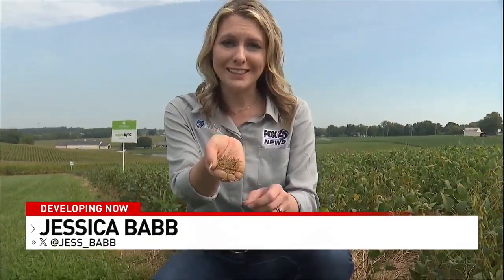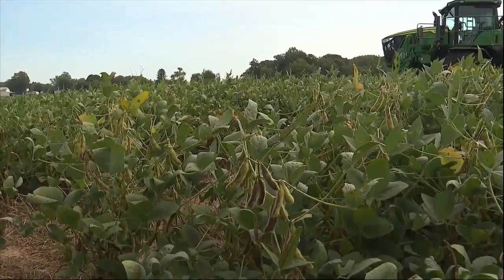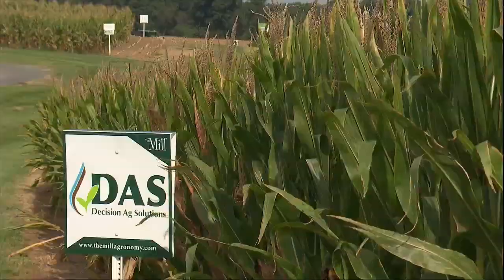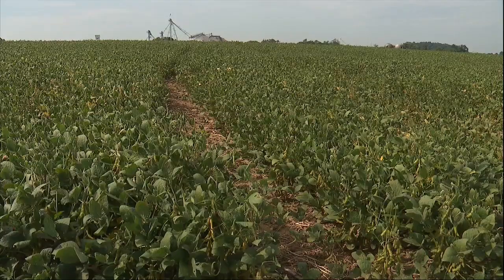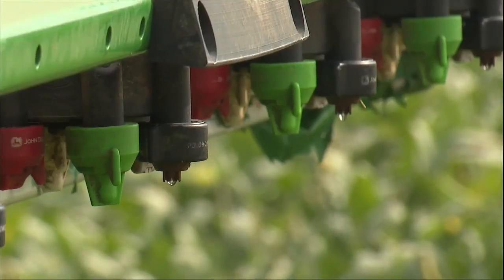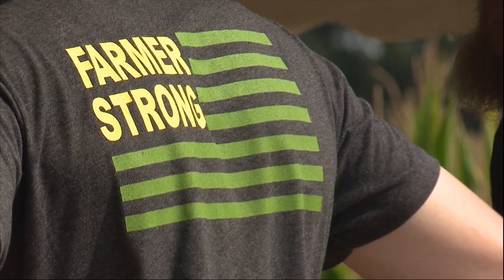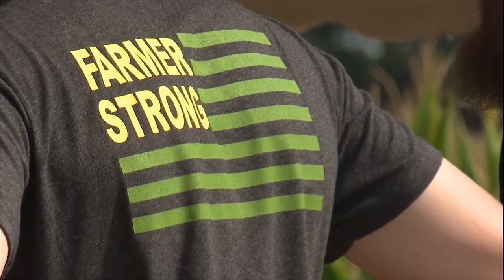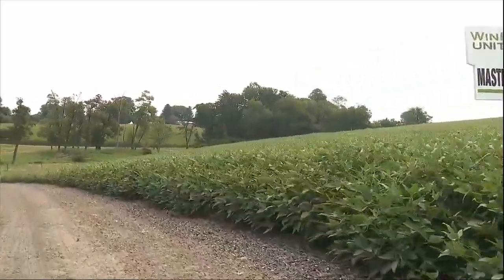New technology helps farmers grow more while protecting waterways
Farmers in Maryland are utilizing new technology to produce more crops and better protect the environment.

To accomplish that goal, The Mill in White Hall held a Crop Showcase Wednesday, teaching farmers ways they can improve their soil health.